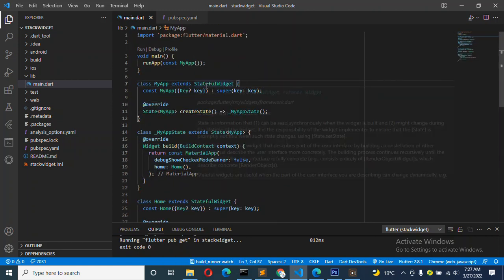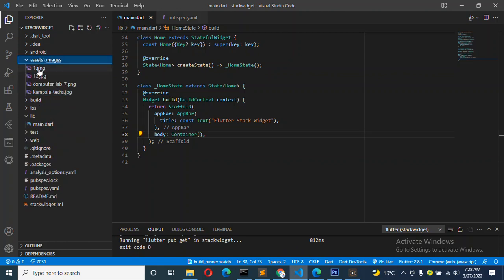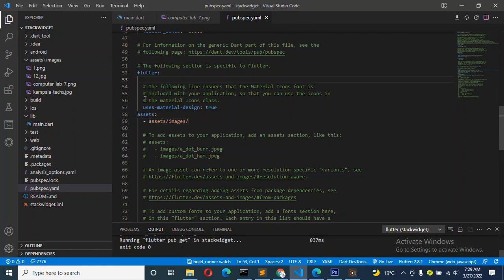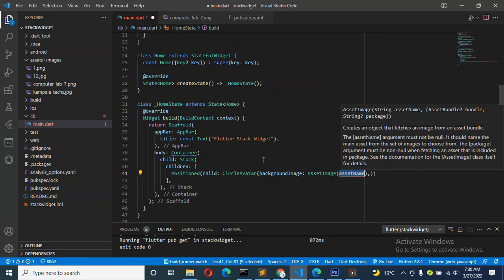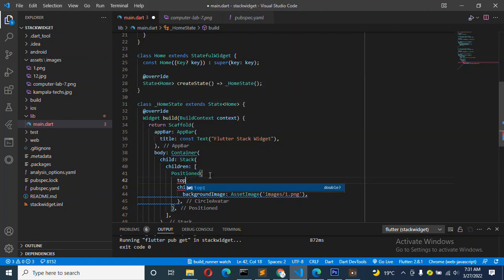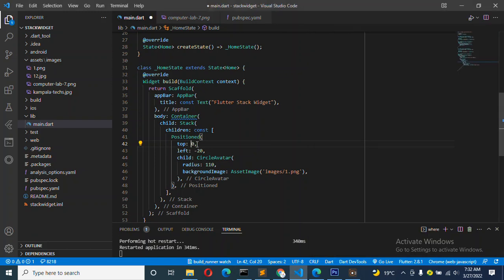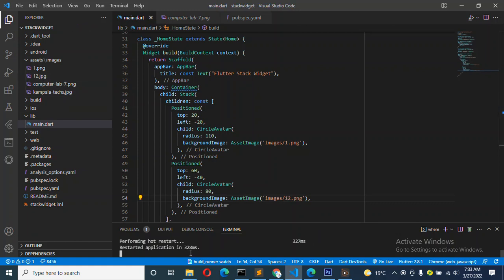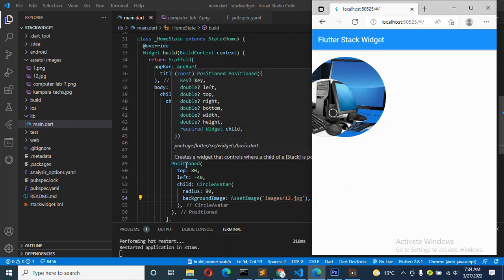Flutter Mobile Apps How to Add Image with Positioned Circle Avatar in Flutter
Properties of Stack Widget:
alignment: This property takes a parameter of Alignment Geometry, and controls how a child widget which is non-positioned or partially-positioned will be aligned in the Stack.
clipBehaviour: This property decided whether the content will be clipped or not.
fit: This property decided how the non-positioned children in the Stack will fill the space available to it.
overflow: This property controls whether the overflow part of the content will be visible or not,
textDirection: With this property, we can choose the text direction from right to left. or left to right.